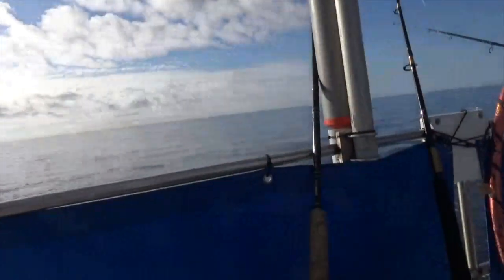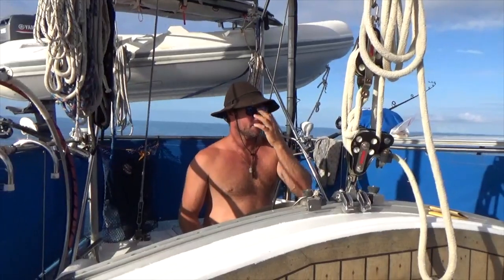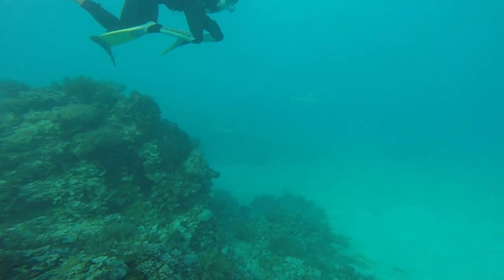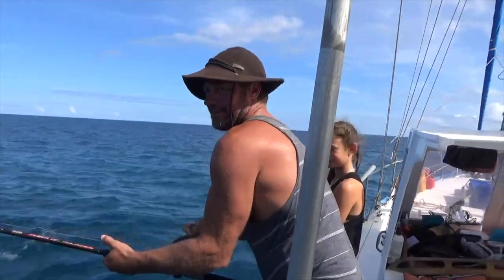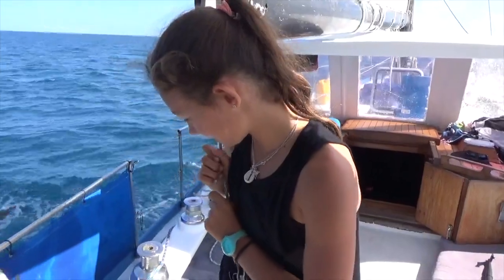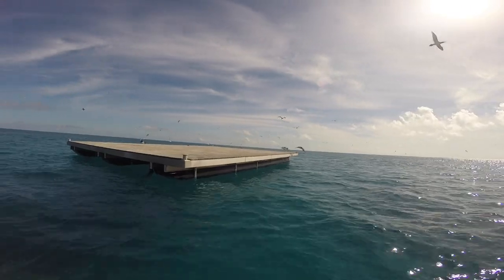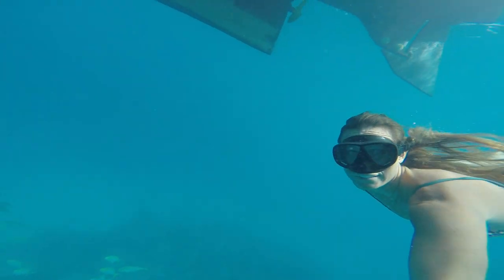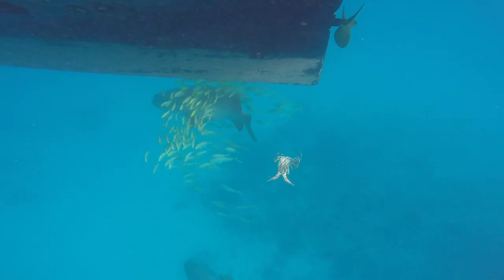100NM off shore living off the grid | Episode 40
in this episode we explore the great barrier reef.

Join us for 7 years of boat life adventures  @SailingCatalpa